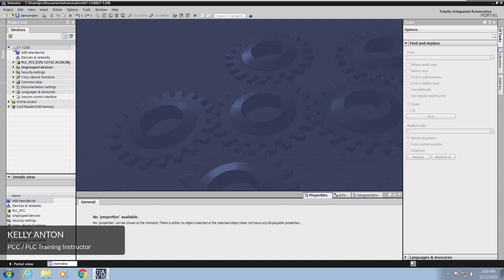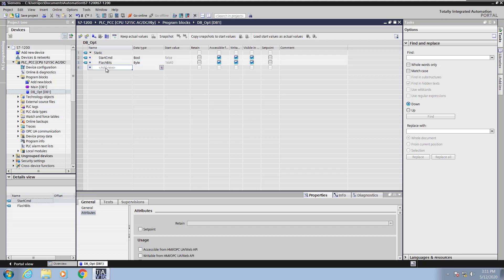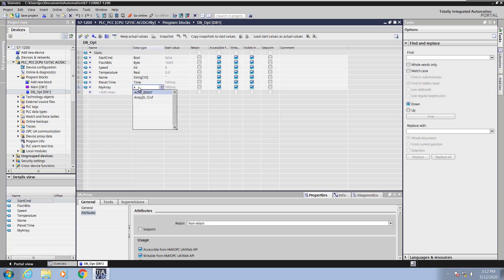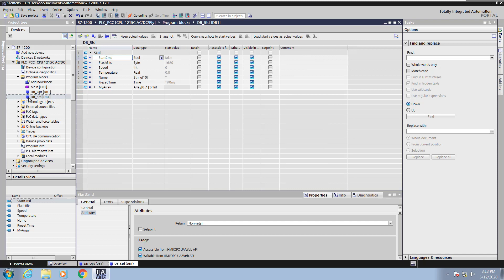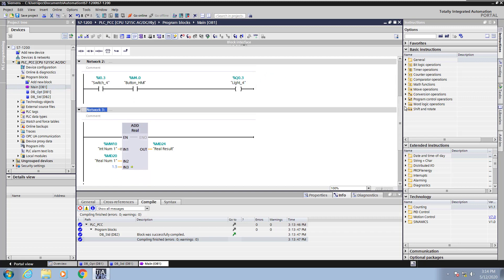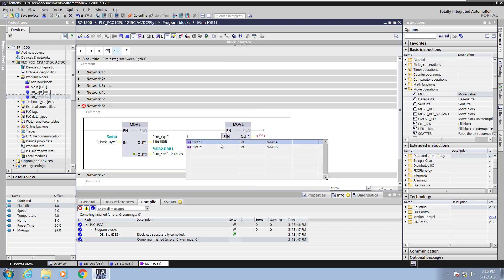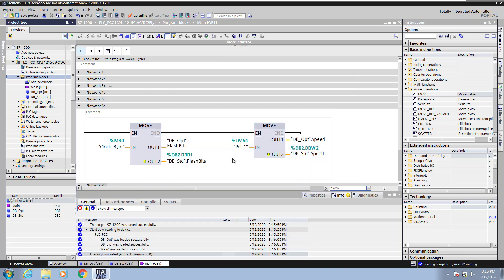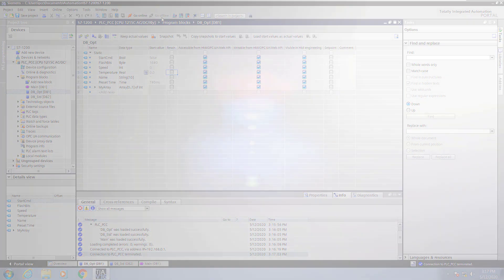Lesson 07 - Global Data blocks (DB) Part 1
Learn about creating Global Data blocks (DB) with Simatic STEP 7 in TIA Portal.